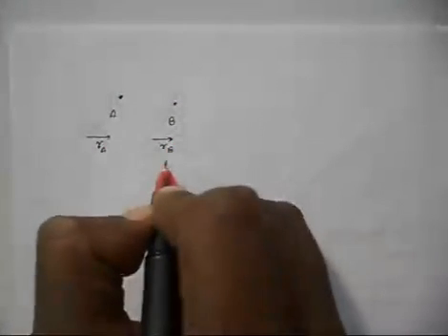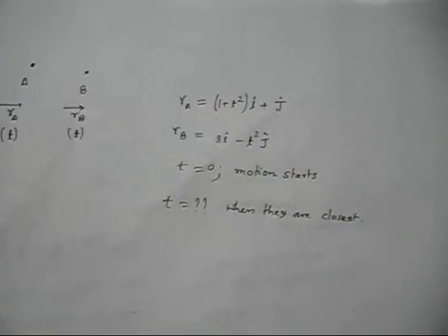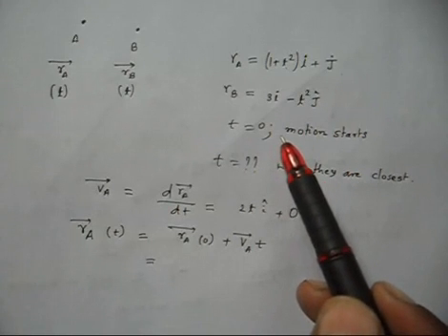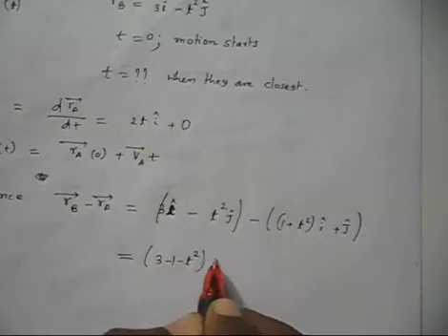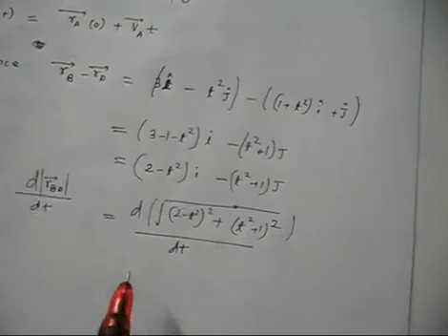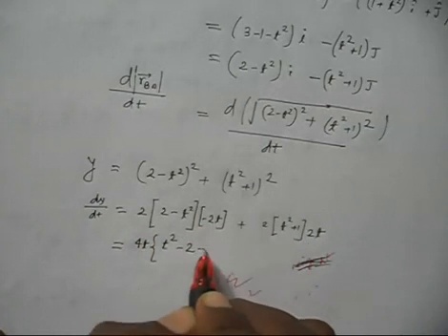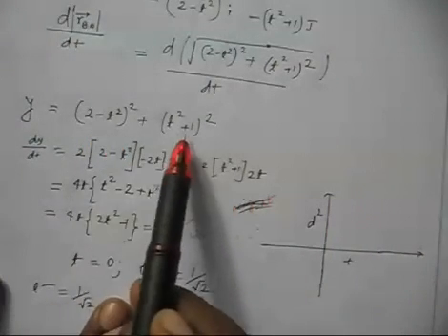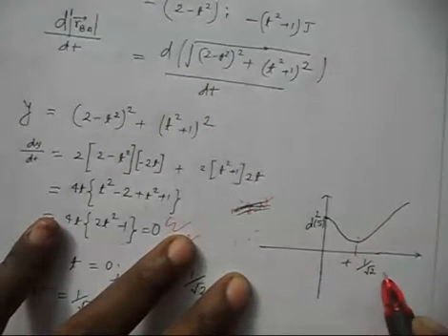Kinametics 4 velocity as derivatives for IIT by Guru Sir